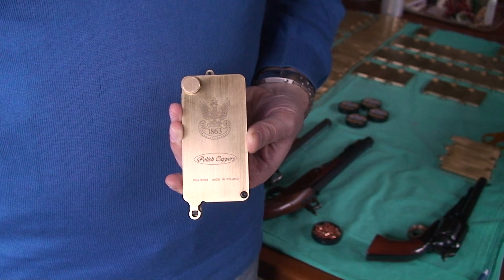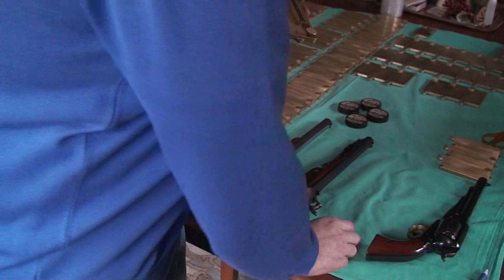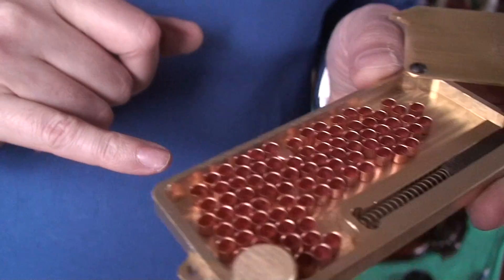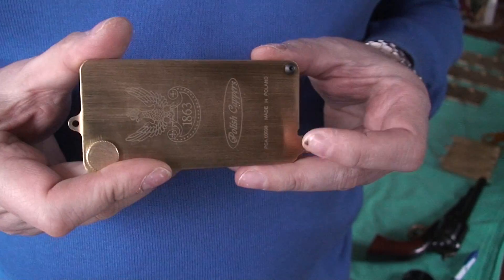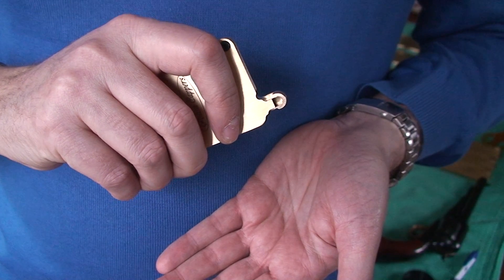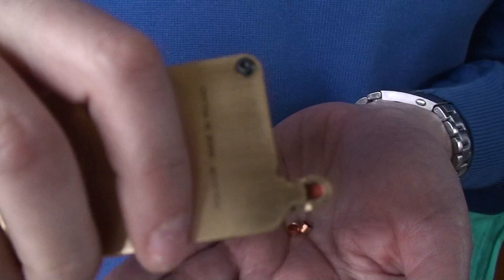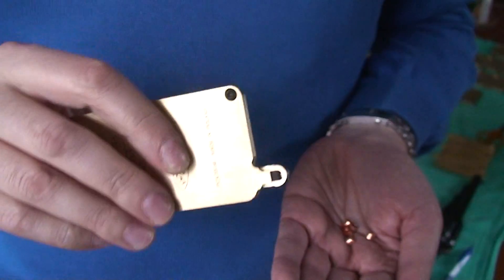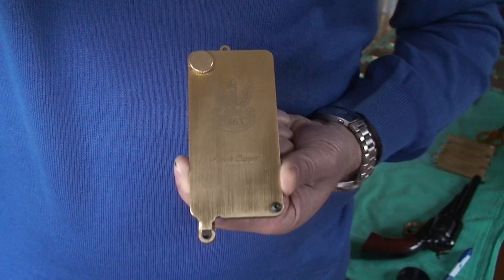Universal Capper made by Polish Cappers - operating manual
Universal Capper operating manual, please look how easy is to operate it.